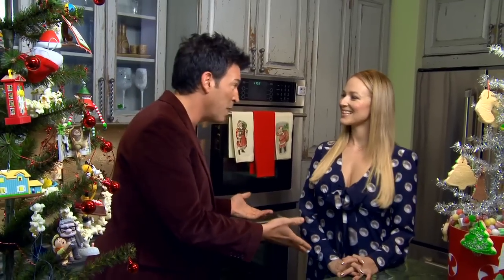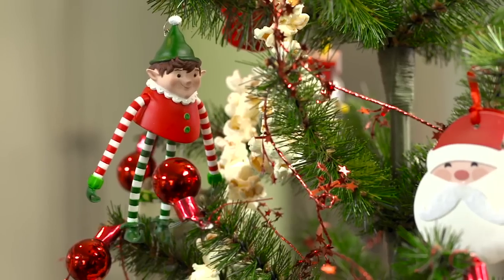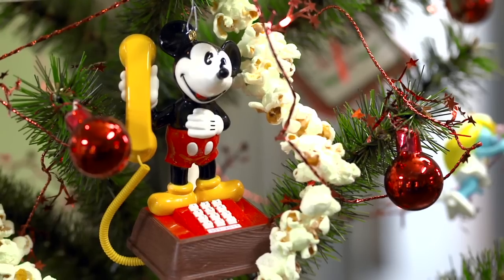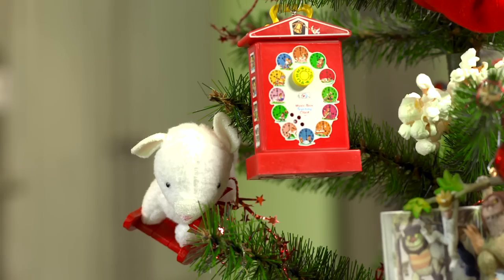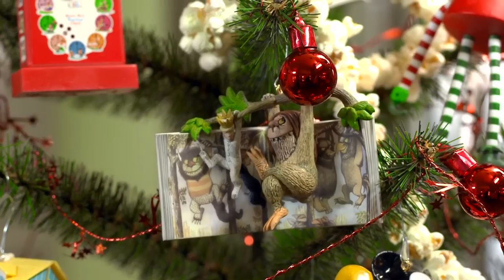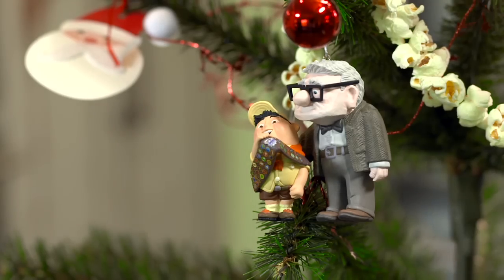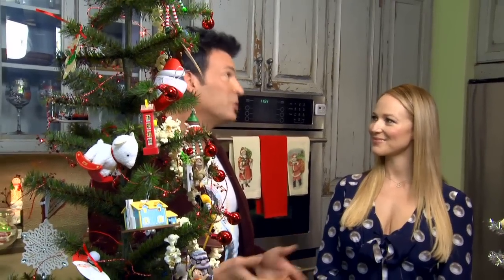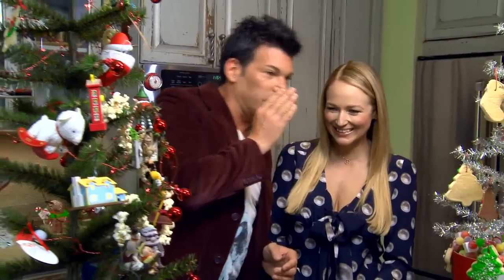A Tree For The Kids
Check out a fun way to let your children introduce Christmas to the home as singer/songwriter, Jewel, and David Tutera, host of My Fair Wedding with David Tutera on WE TV, talk about a special tree just for the kids. For more holiday ideas and inspiration go